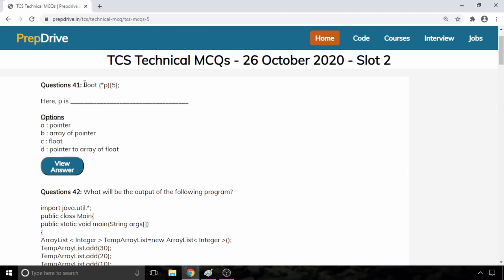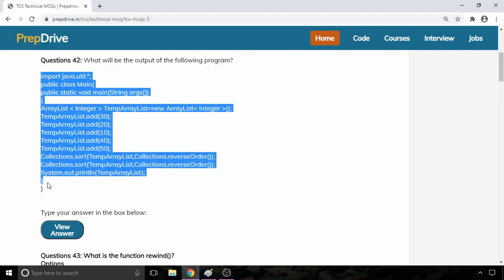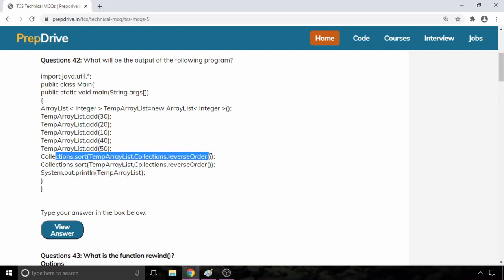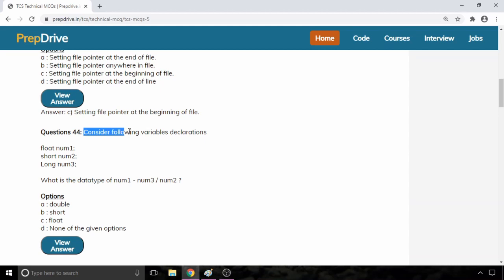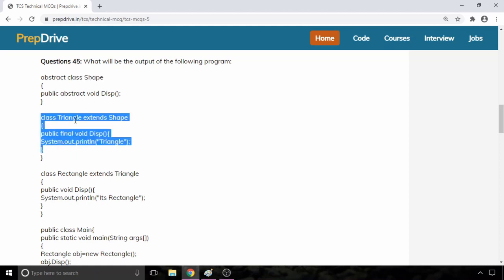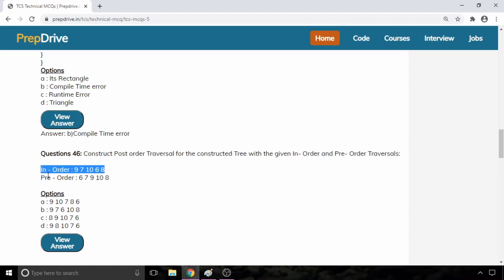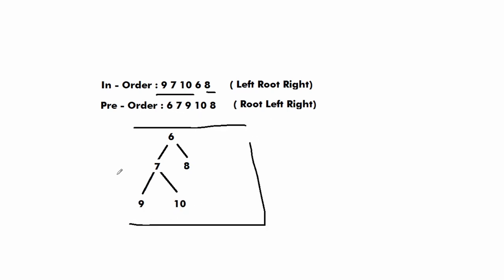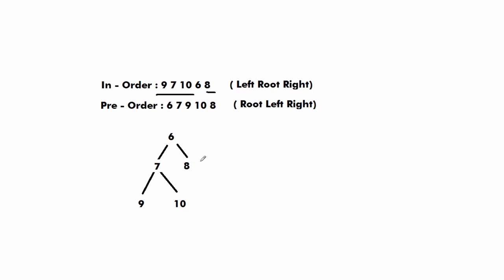TCS NQT Questions 26 October Slot 2 | Technical MCQs | Prepdrive | The Coding Bytes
tcs ninja questions
tcs placement papers
tcs previous year questions
tcs previous year question paper
tcs previous coding questions
tcs previous year coding questions
tcs nqt preparation material
tcs digital questions
tcs ninja questions
tcs nqt coding questions
tcs mcq questions
tcs nqt programming logic questions
tcs mcqs
c programming mcq questions with answers